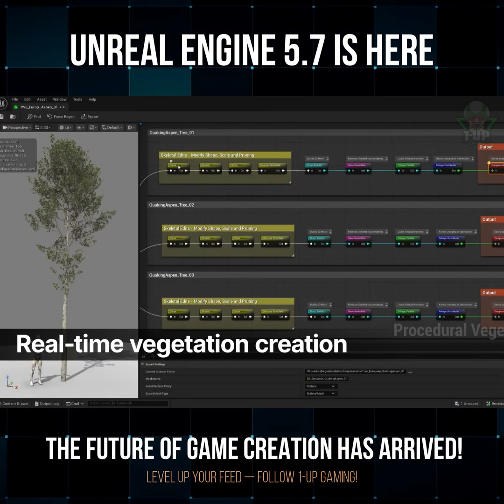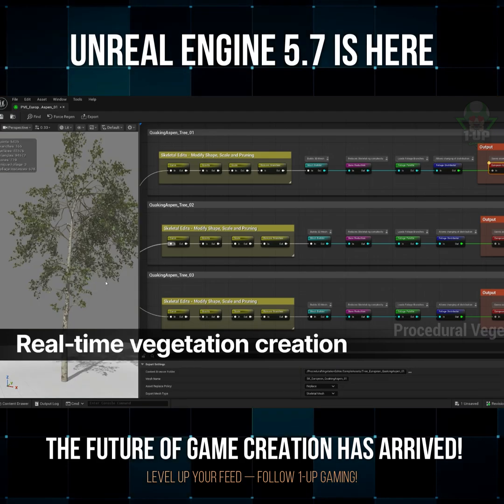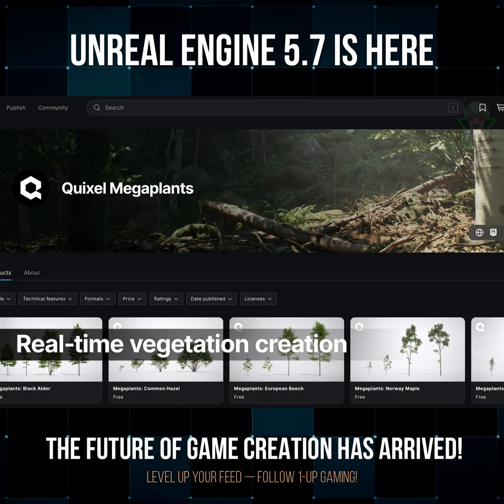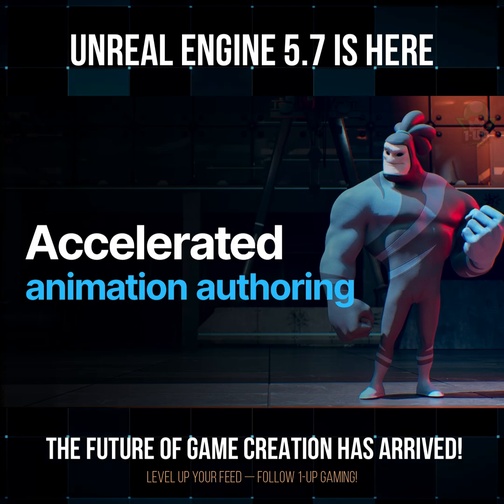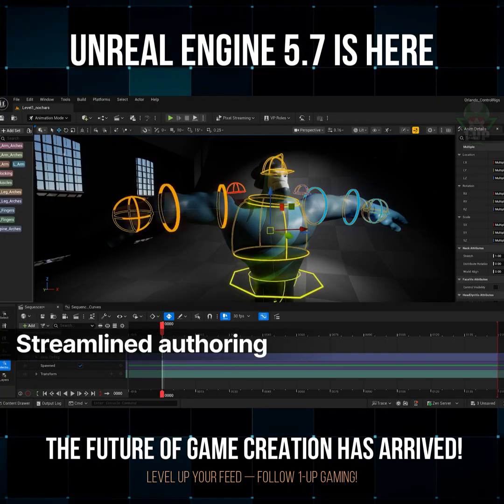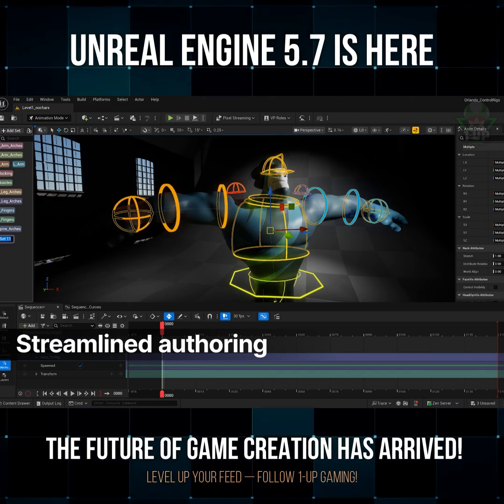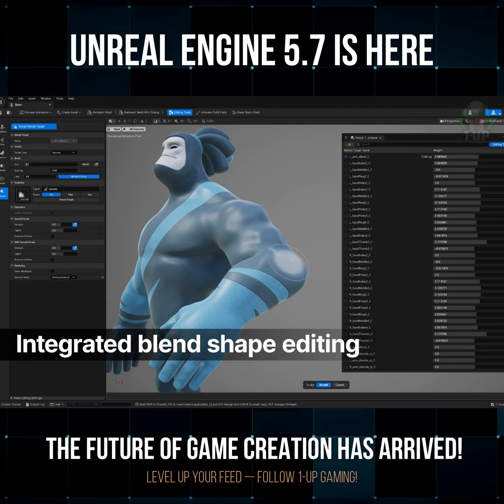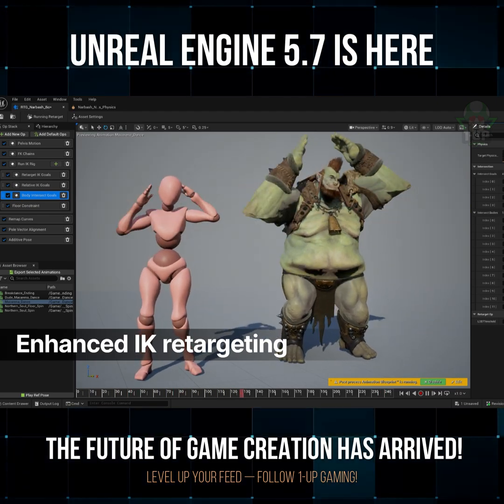A Total Revolution in Game Development | Unreal Engine 5.7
𝗘𝗽𝗶𝗰 𝗚𝗮𝗺𝗲𝘀 𝗨𝗻𝗹𝗲𝗮𝘀𝗵𝗲𝘀 𝗨𝗻𝗿𝗲𝗮𝗹 𝗘𝗻𝗴𝗶𝗻𝗲 𝟱.𝟳 𝗪𝗶𝘁𝗵 𝗠𝗮𝘀𝘀𝗶𝘃𝗲 𝗡𝗲𝘄 𝗙𝗲𝗮𝘁𝘂𝗿𝗲𝘀!

Epic Games has officially launched Unreal Engine 5.7, marking a huge leap forward for developers and creators.
Available now via the Epic Games Launcher and Developer Portal, this update introduces groundbreaking tools that push the boundaries of what’s possible in real-time 3D.

With the Procedural Content Generation Framework now production-ready, developers can build vast open worlds faster than ever.
The new Nanite Foliage System delivers breathtakingly dense environments without sacrificing performance.
Substrate Materials allow for stunning, physically accurate surfaces — from polished metal to worn fabric.
Plus, the new AI Assistant helps generate C++ code, answer questions, and guide creators directly inside the editor.

Animation and character creation get a major boost too, with improved MetaHuman tools and enhanced rigging systems — making next-gen realism more accessible than ever.

Unreal Engine 5.7 is not just an update — it’s a revolution in game development. 🚀